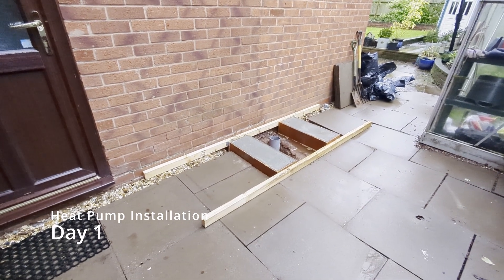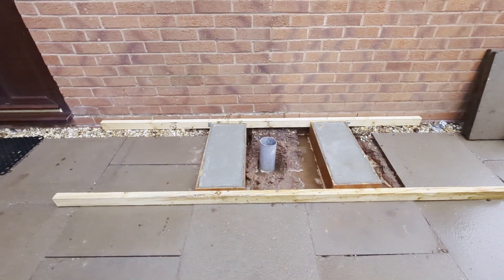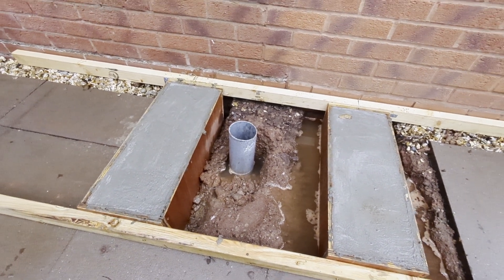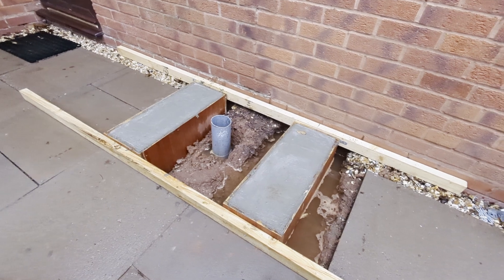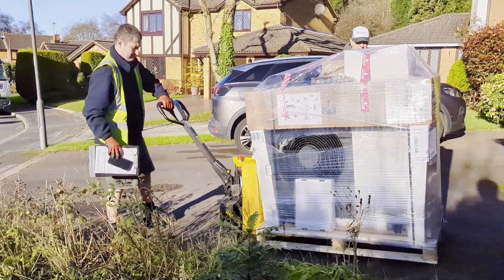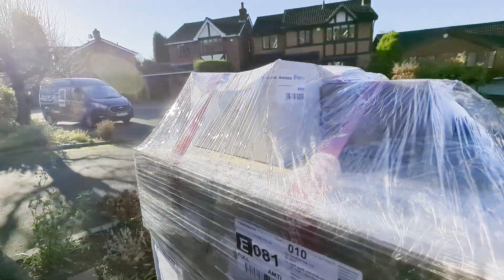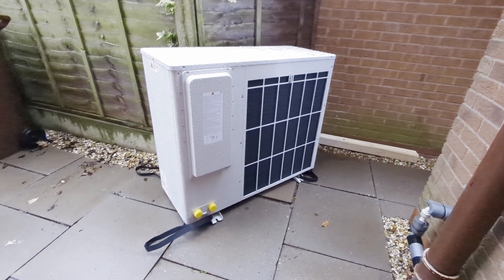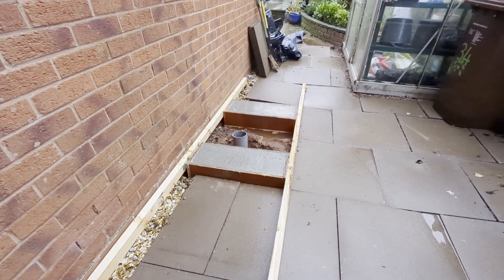Heat Pump Installation - Day 1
This is day one of our (@HeatGeek) heat pump installation. Darren (@smartboilercompany1983)  was working on his own so focused on building the base for the heat pump. The (@VaillantUK)  heat pump itself arrived in the afternoon. It was lifted into the garden and will be put into place once the concrete dries.